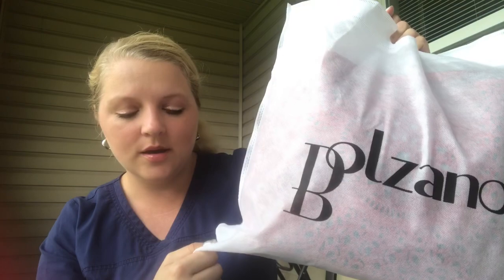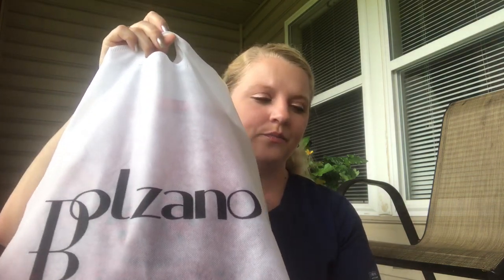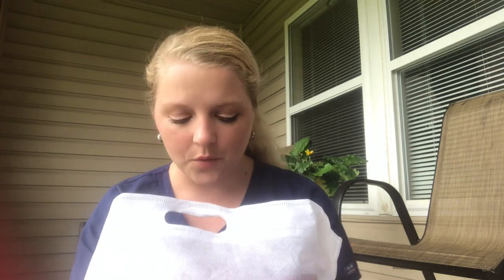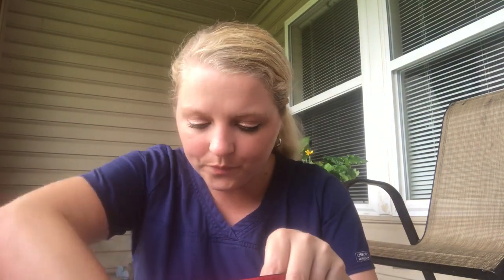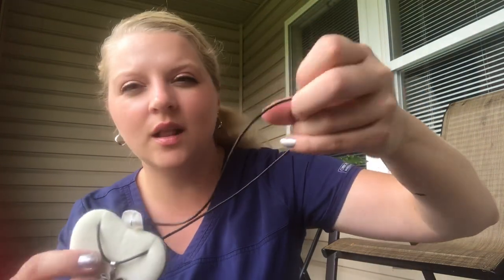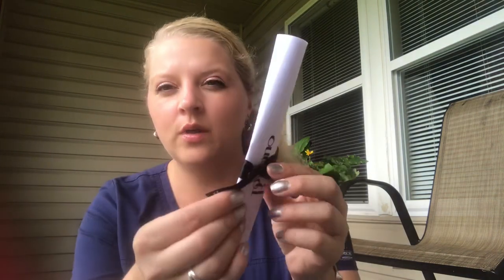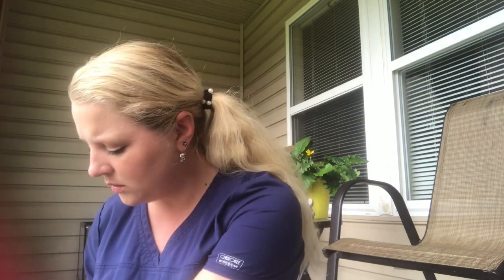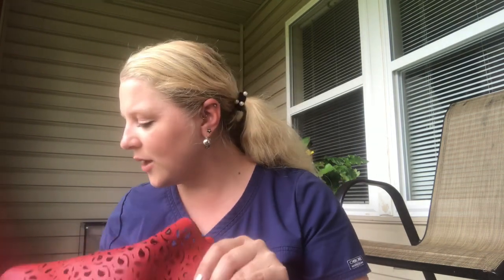Bolzano New Purse and Accessories Subscription 👛💃Review